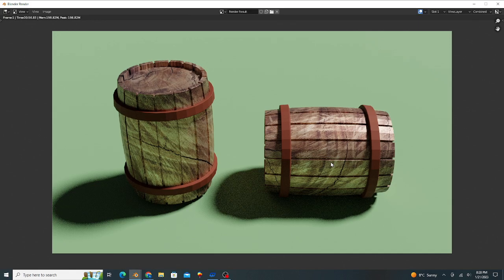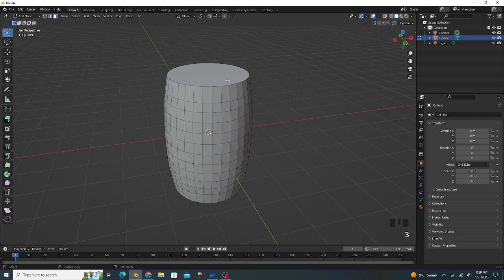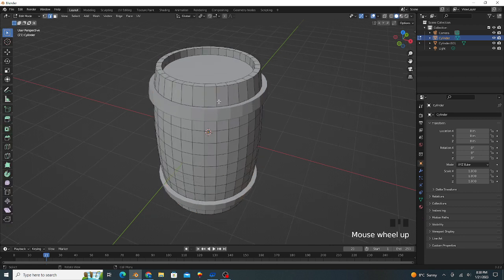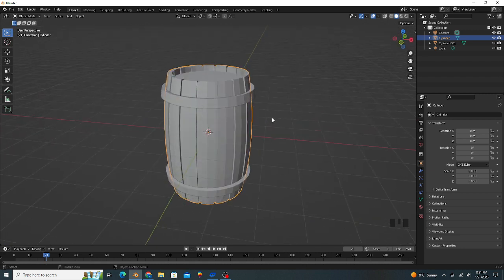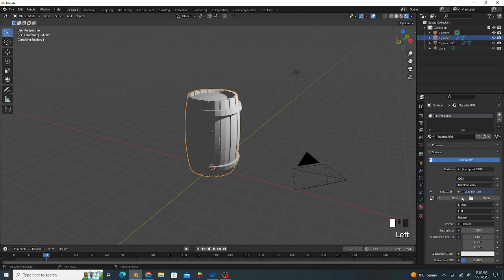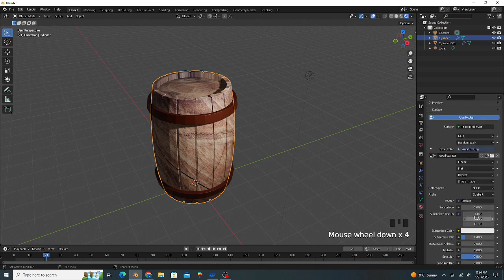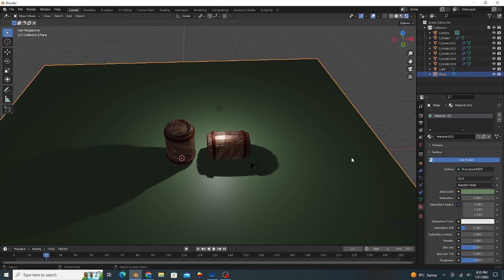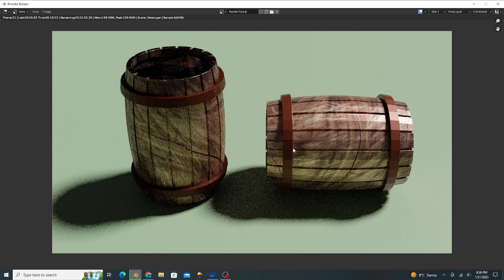Creating 3D barrels Model for 3D Games. Easy blender tricks